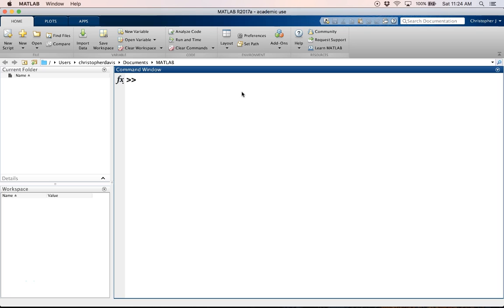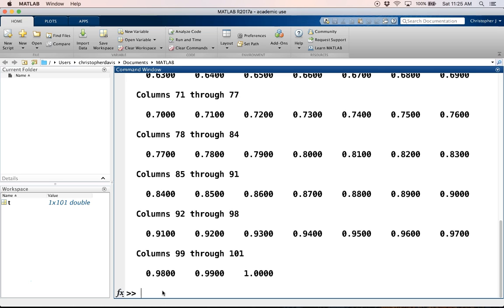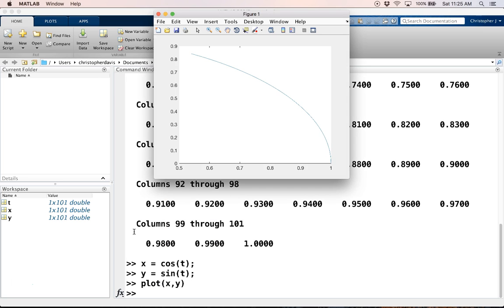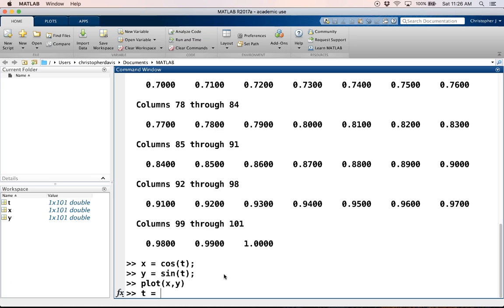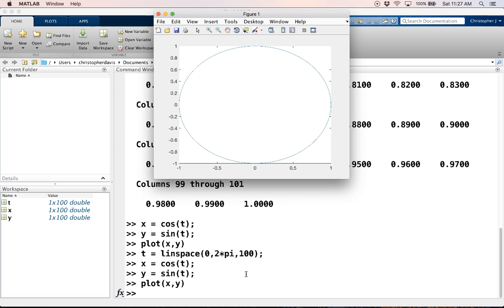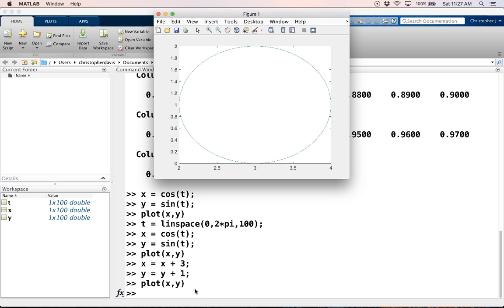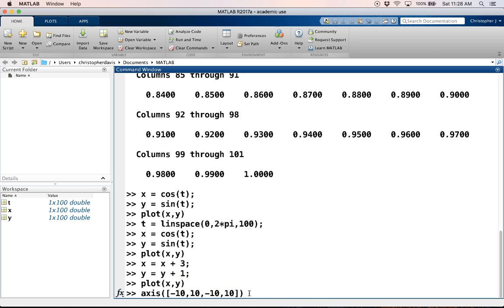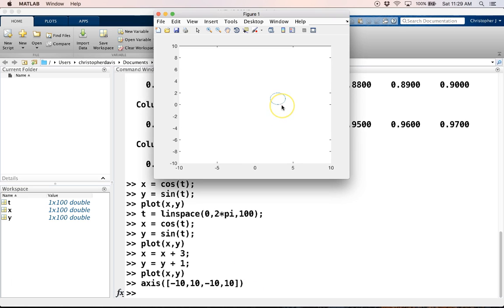Plotting a circle